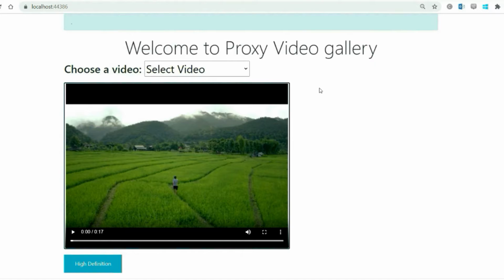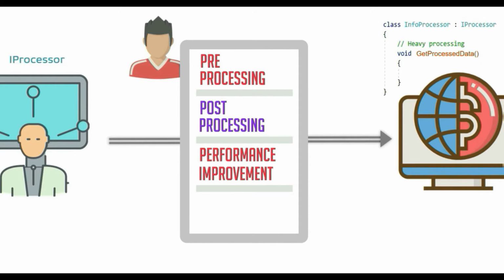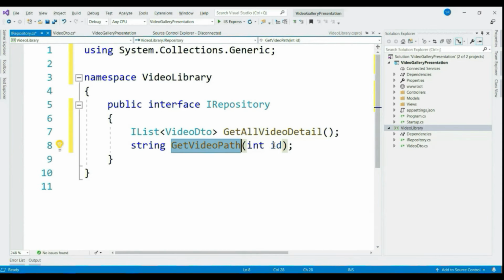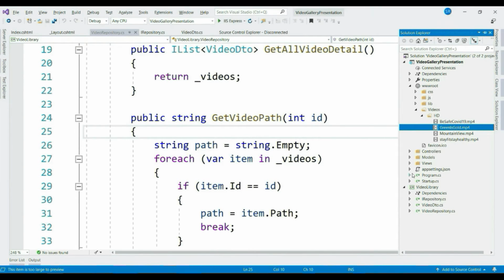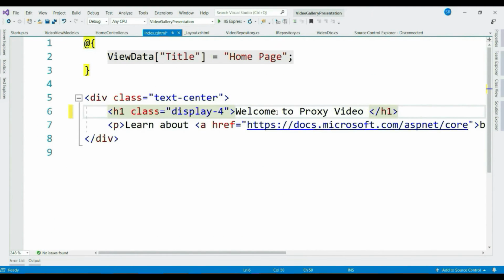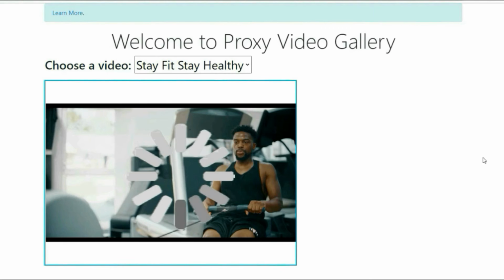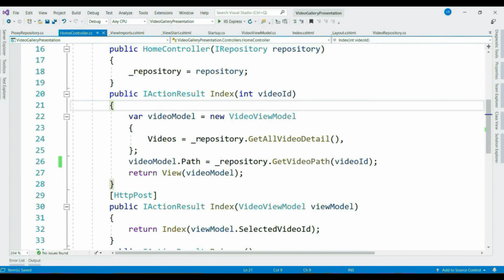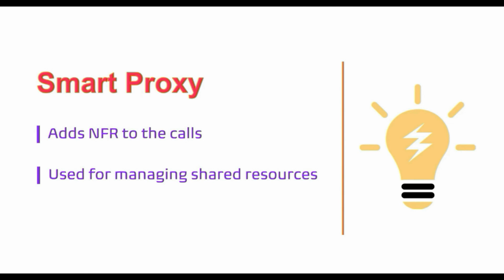Proxy Pattern in c# | When to use Proxy Design Pattern | Design Pattern (Part 10)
Proxy design pattern is explained using a real world scenario. It explains what is Procy design pattern , when to use Proxy Design Pattern and how to use Proxy design pattern in C#. I have tried to explain it in most simplest way mostly with live demo.